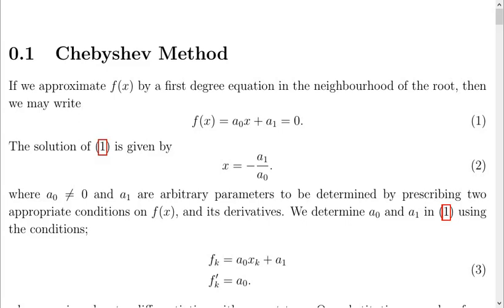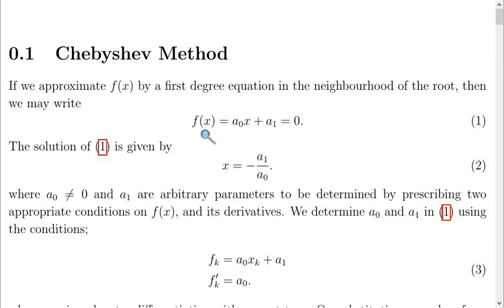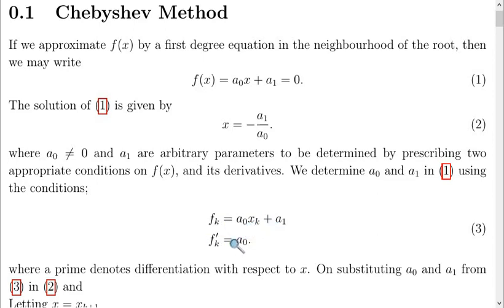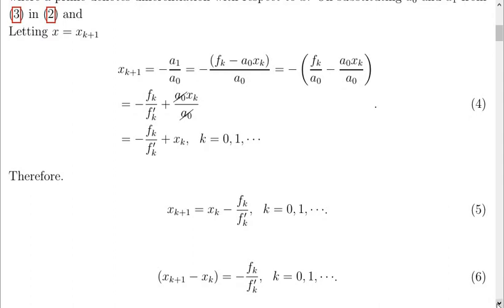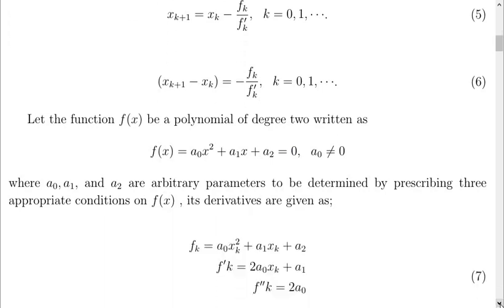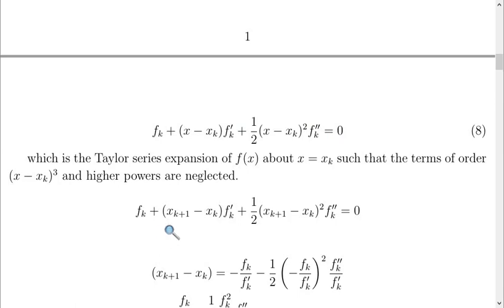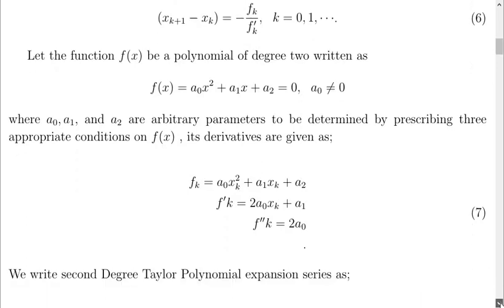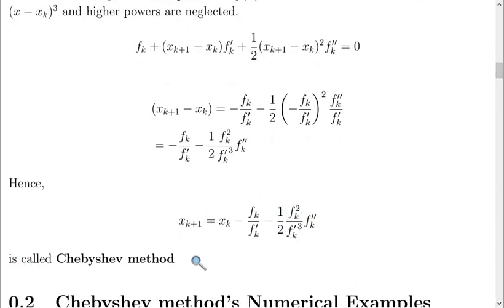Chebyshev Method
The Chebyshev iteration is an iterative method for finding the answers to a set of linear equations in numerical linear algebra. The approach bears Pafnuty Chebyshev's name, a Russian mathematician. In contrast to other nonstationary approaches, Chebyshev iteration does not need the computation of inner products.